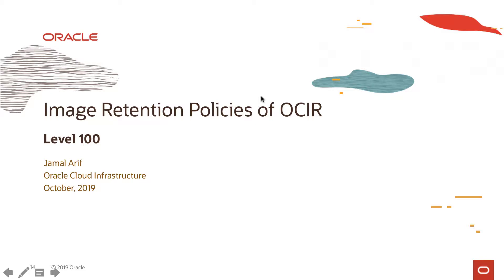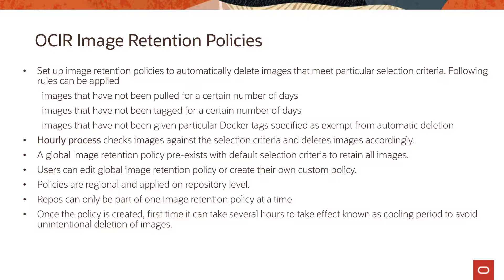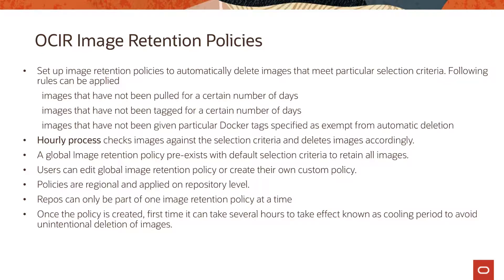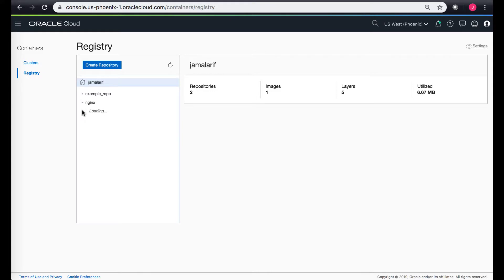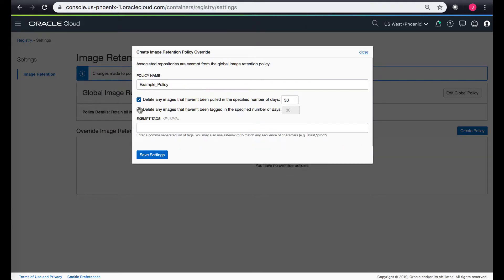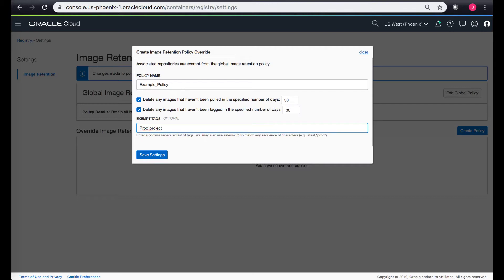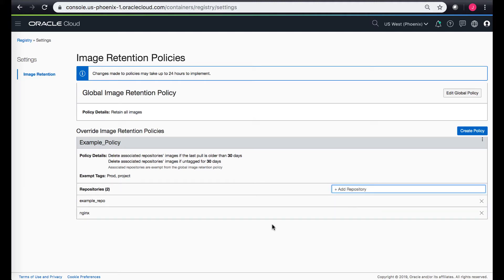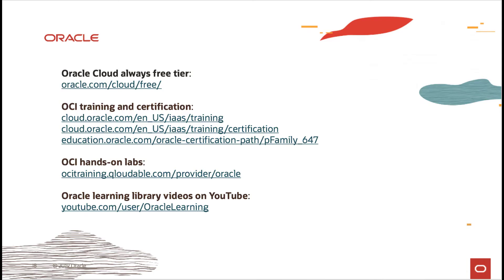Oracle Registry Service (OCIR) Level 100 - Part 4 - Image Retention Policies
You can set up image retention policies to automatically delete images that meet particular selection criteria.

1080p/720p HD.